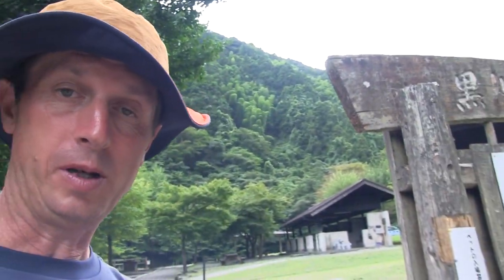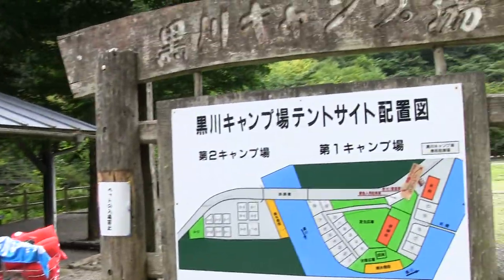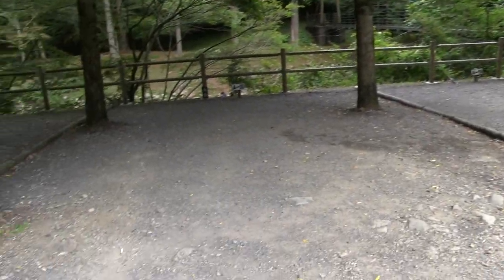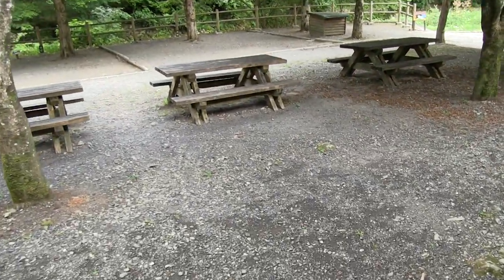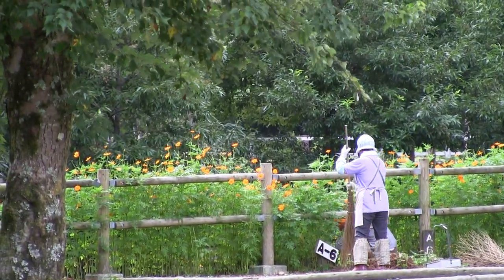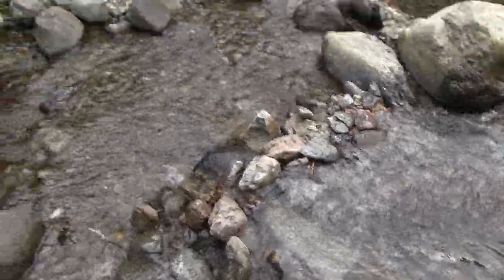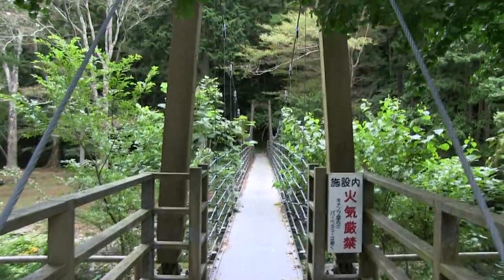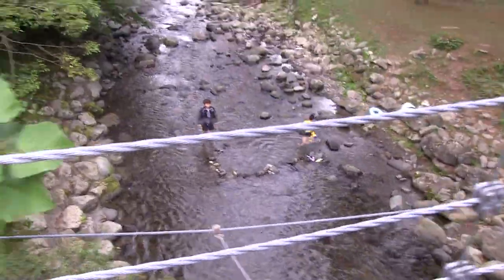🚶‍♂️ Typical Japanese campground - Walking in Japan - Lost Japan videos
🚶‍♂️Experience the nuanced charm of Japanese camping. Unlike the vast terrains of Western campgrounds, Japanese campsites sing a tune of precision and conscious design. Each tent, each vehicle, and every amenity is meticulously arranged, mirroring Japan's deep-rooted respect for nature and space. As we traverse the orderly aisles and designated plots, immerse yourself in the harmonious fusion of discipline and peace that is quintessentially Japanese. Join us in this journey and savor Japan's rich cultural tapestry woven into even the simplest joys of camping.

Kurt Bell is a passionate explorer and dedicated family man, delving into the intricacies of life and the world around him. Born in America in 1964, he has journeyed both physically and philosophically, penning insights in his books like "Going Alone" and "No More Looking Out For Number One." With a stoic heart and a skeptic's mind, Kurt believes in navigating life without attaching any inherent meaning, yet finding purpose in every moment. Embark with us on this camping sojourn, and appreciate the depth and simplicity that life in Japan presents. 🌄📚🚶‍♂️